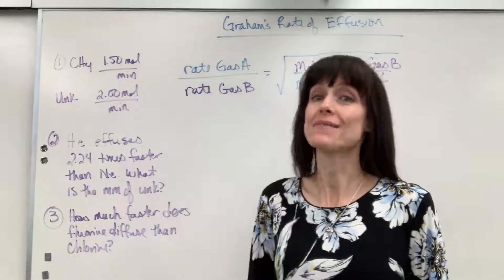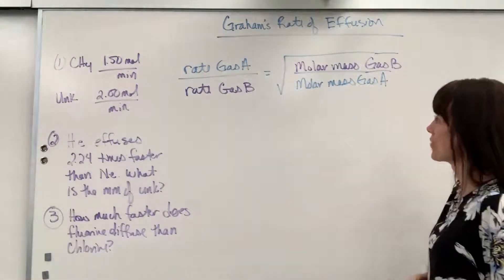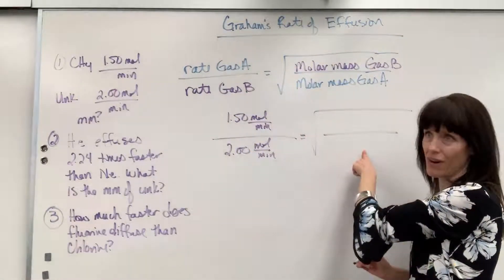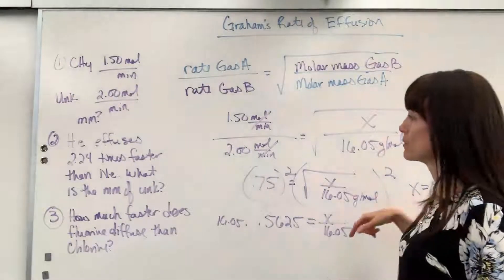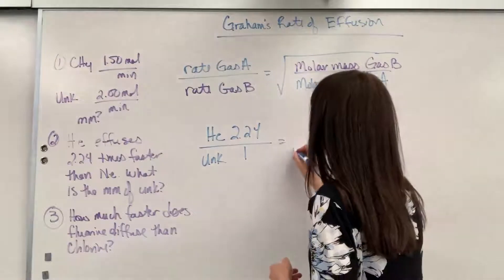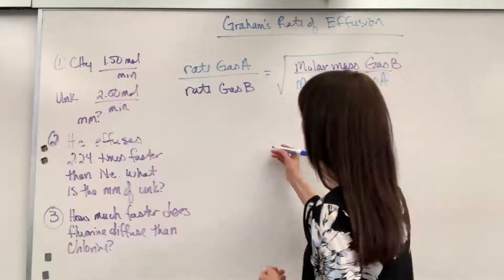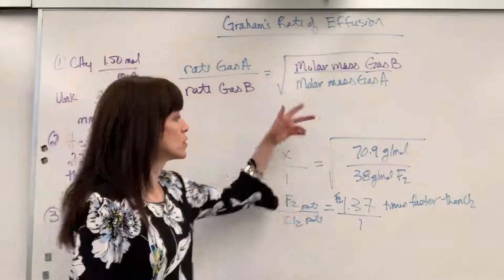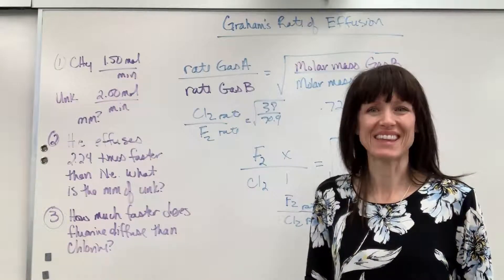Graham's Rate of Effusion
Explanation and 3 example calculations with Graham's Rate of Effusion.